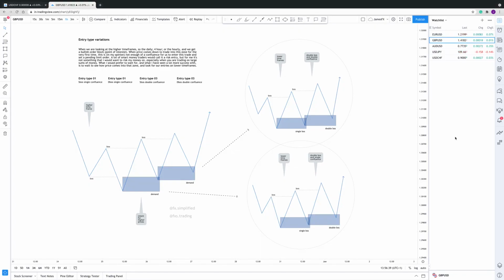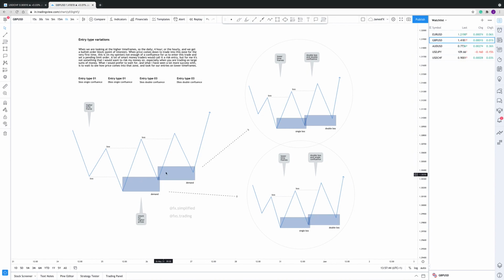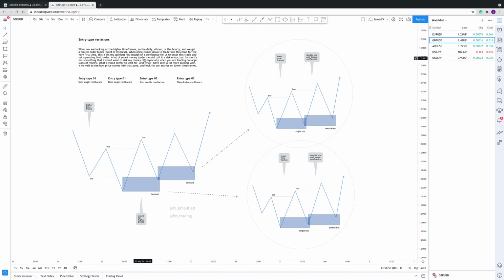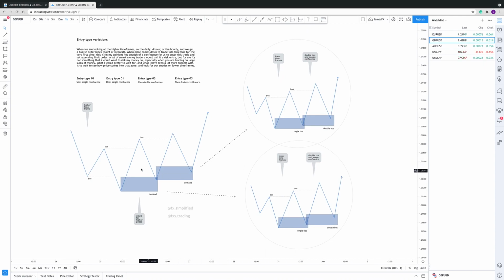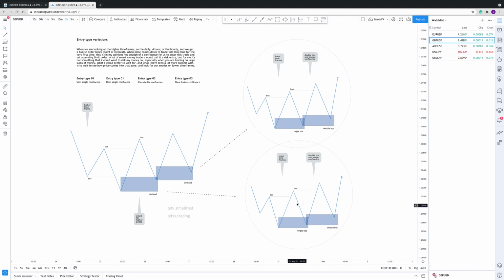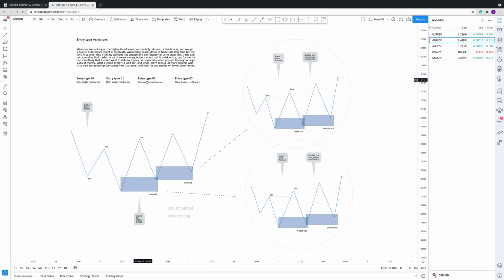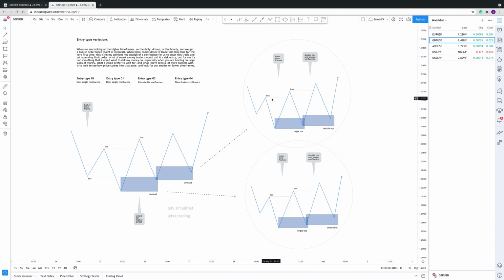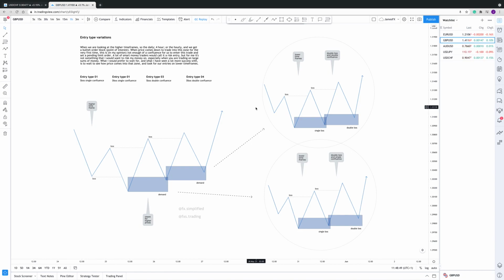Mastering Continuation Entry Types: Part 1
priceactiontrading technicalanalysis daytrading swingtrading forextrading stocktrading investing tradingpschology financialfreedom tradingstrategies marketanalysi candlestickpatterns tradingindicators stockmarket cryptotrading options trading#futurestrading#investingtips#financialmarkets#tradingeducation